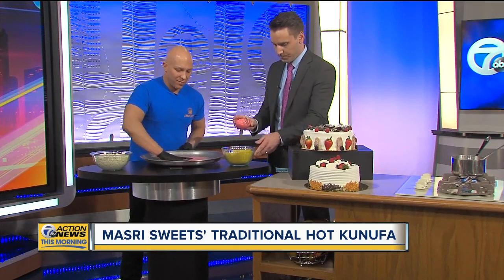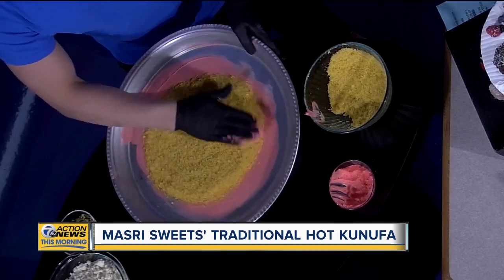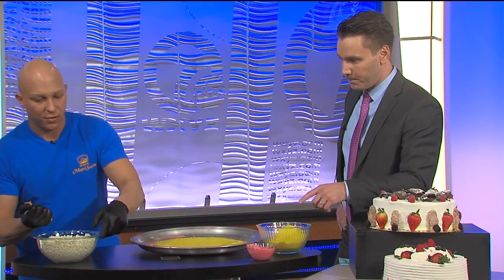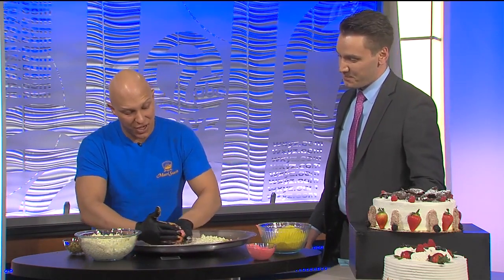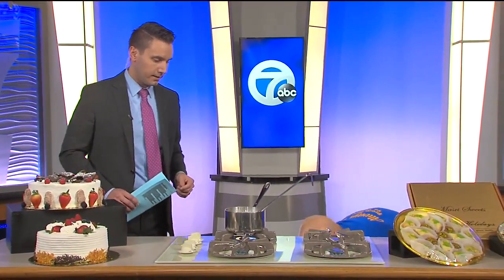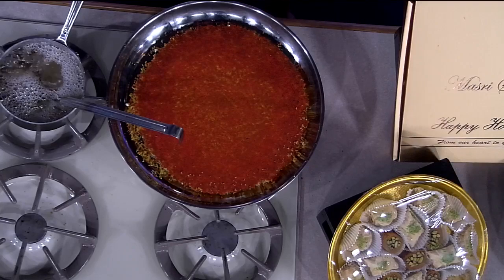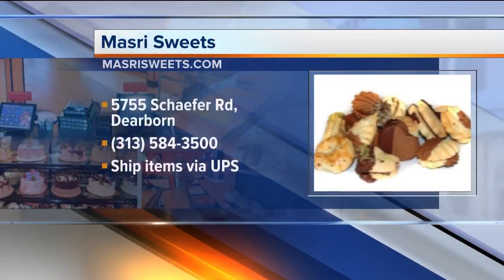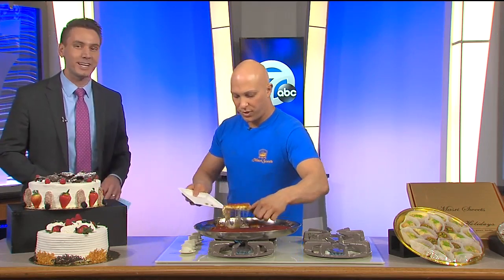Masri Sweets makes traditional Kunafa recipe